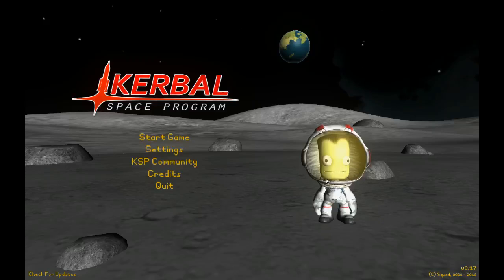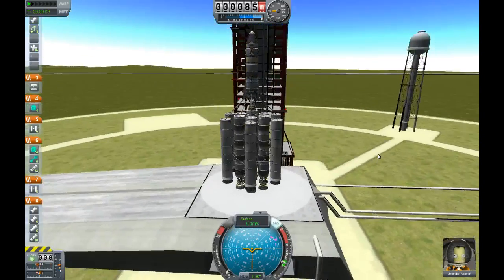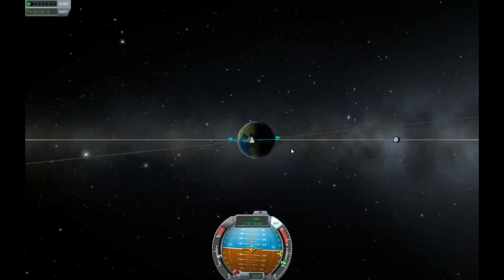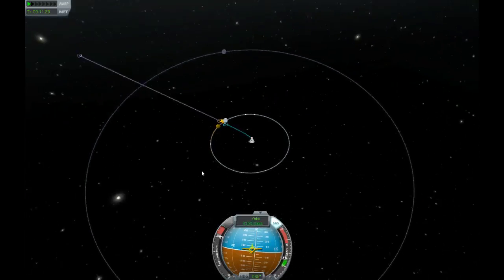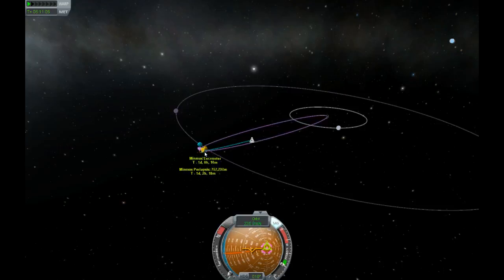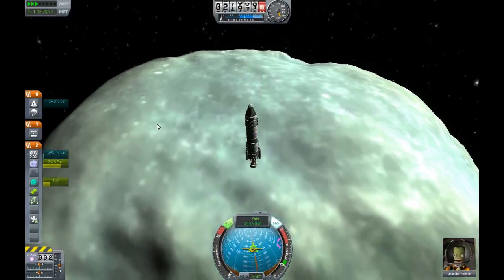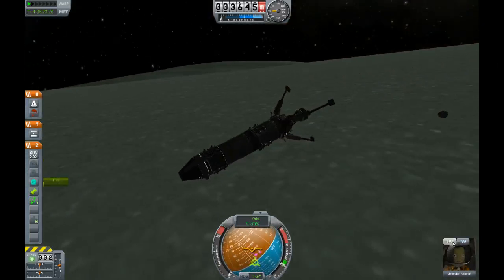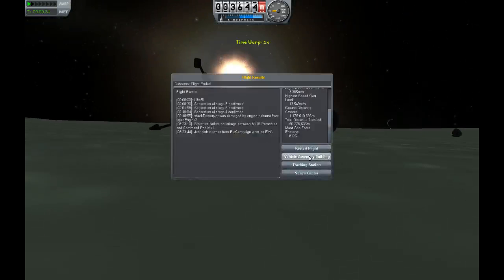Kerbal Space Program | Bio's Campaign | Mission 4